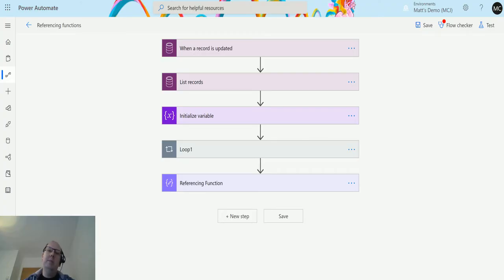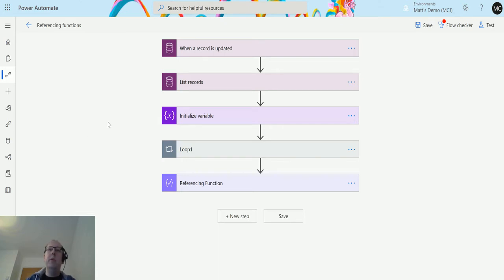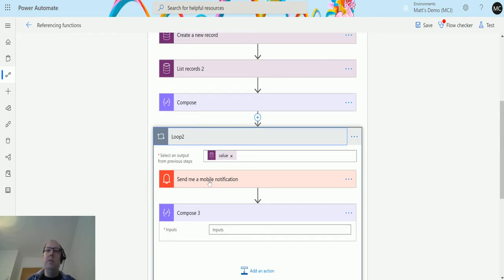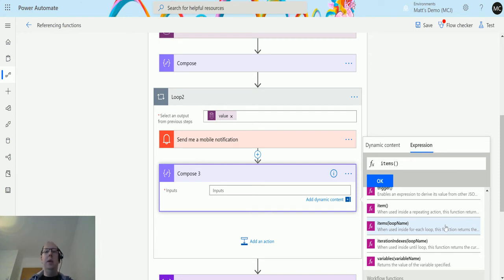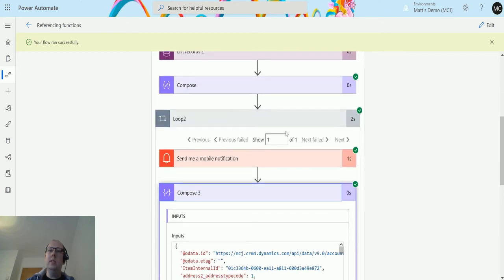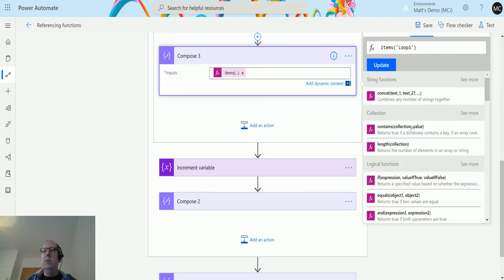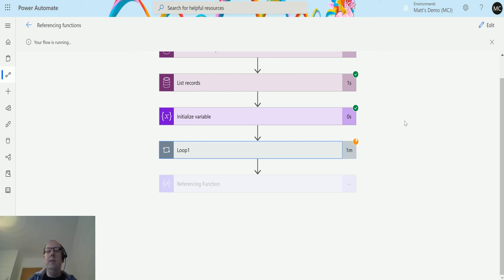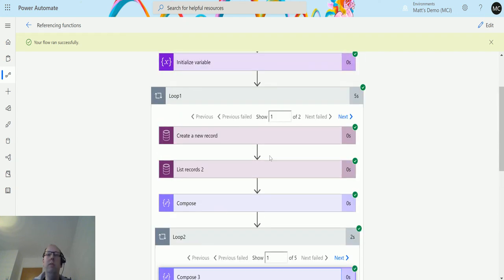Power Automate Expressions How To: items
In this video, I go through the expression items in Power Automate. Power Automate is a powerful automation and integration tool with over 280+ data connectors.